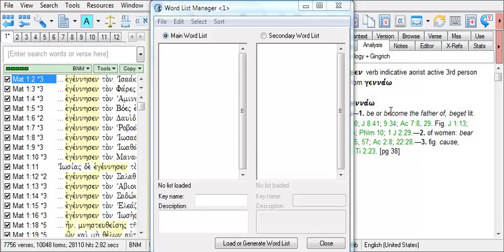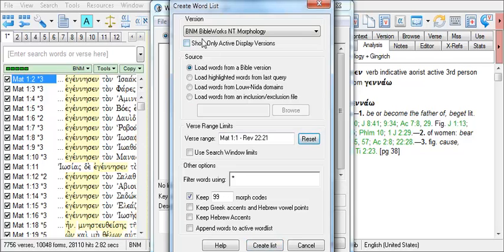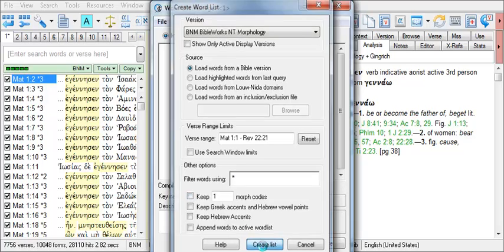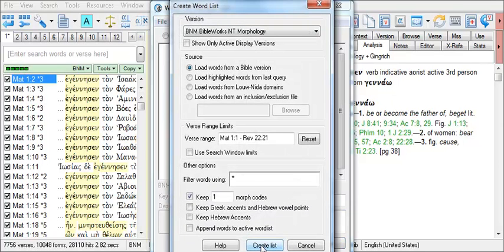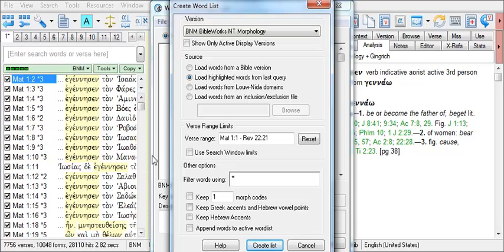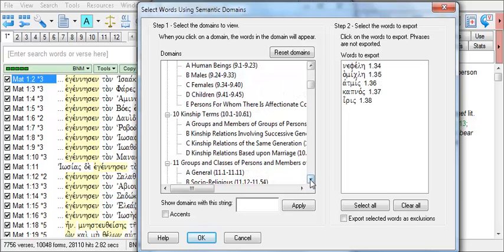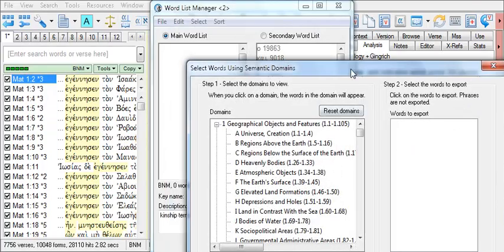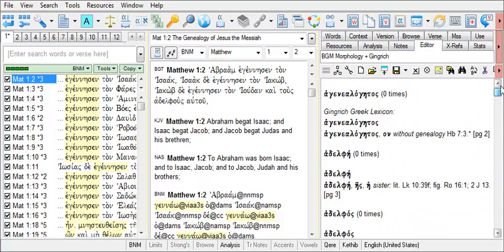How to Create and Save a List of Words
How to use the Word List Manager to build and save a list of words found from a book or section of Scripture, your search results, a list of words in a Greek semantic domain of words with related meaning and save them in a list for use in BibleWorks or to export to a document.